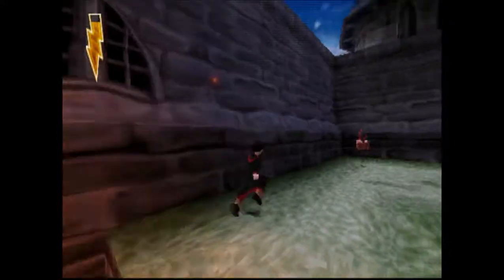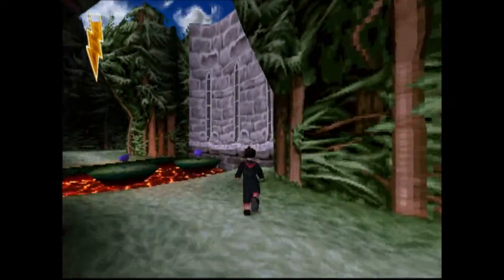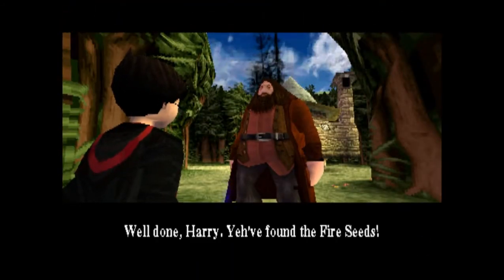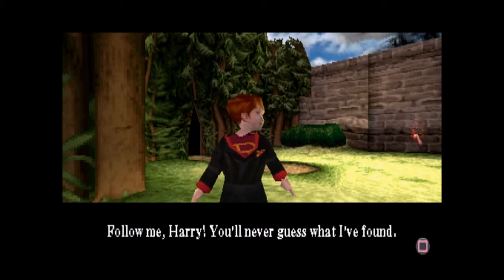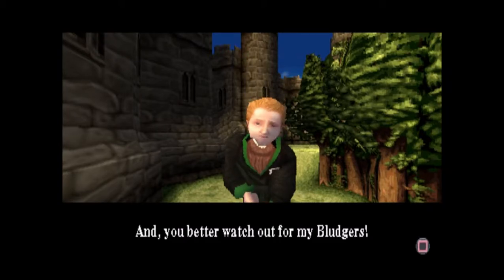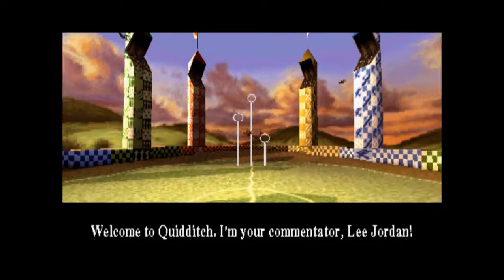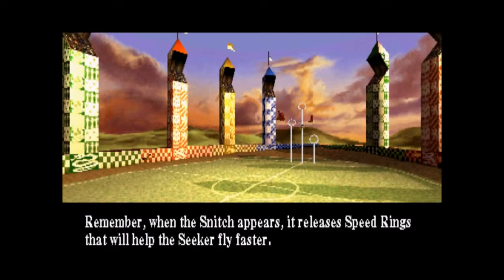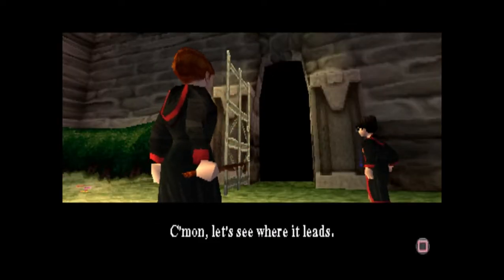Harry Potter & The Sorcerers Stone Episode 6- Fire Seeds Fail